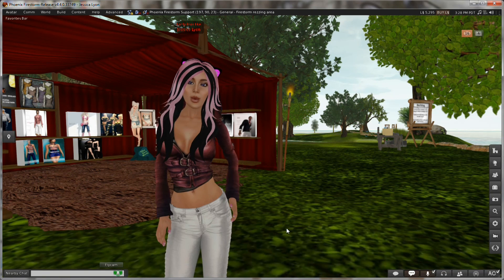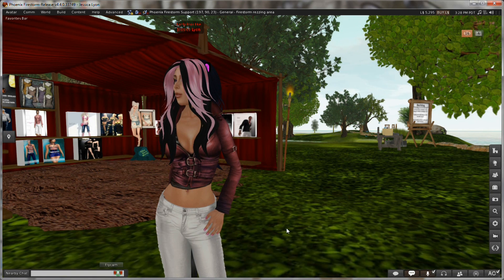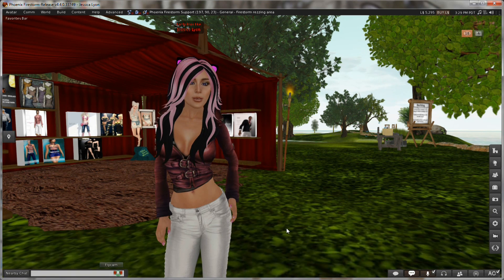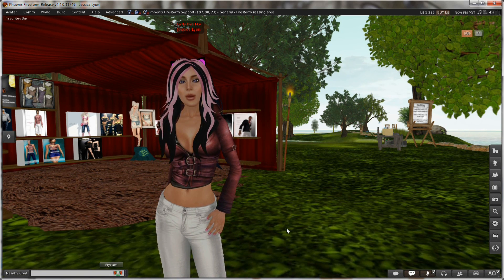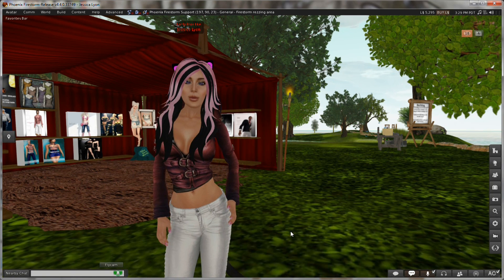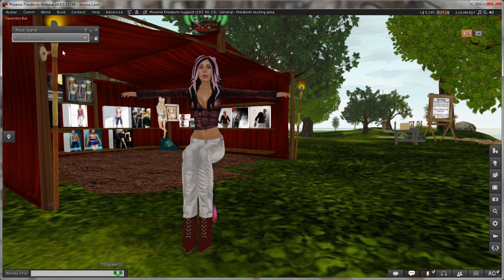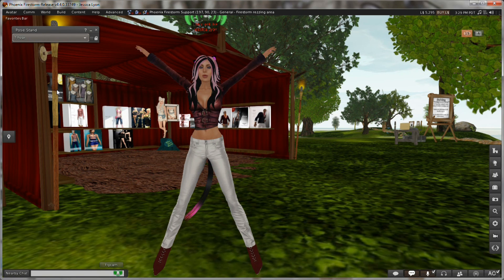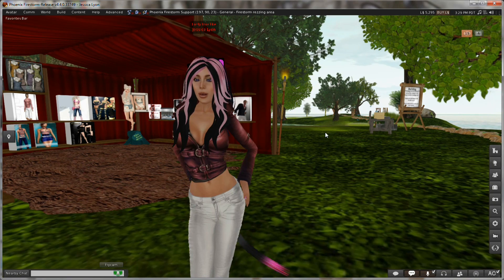Firestorm Tutorial - Built in Pose Stand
This brief tutorial covers the new built in Pose Stand feature released in Firestorm 4.4.0. For further documentation of this feature please